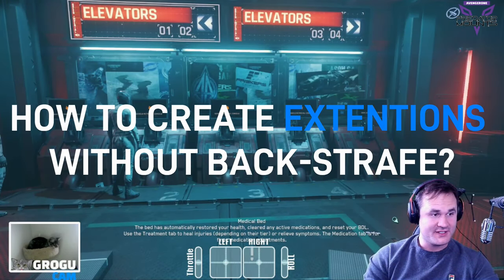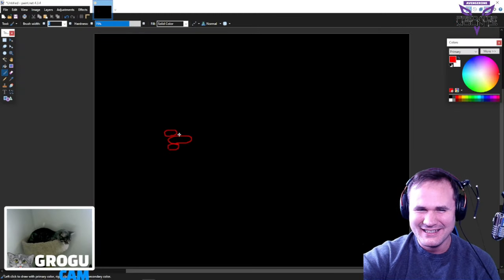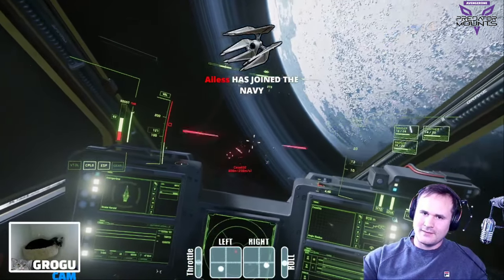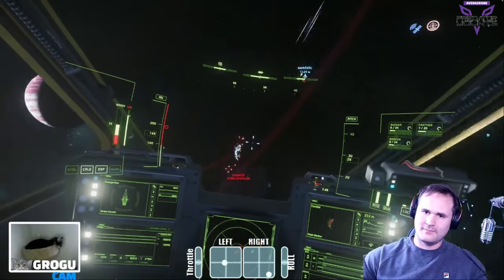HERALD vs ARROW "EXTENTIONS LECTURE"